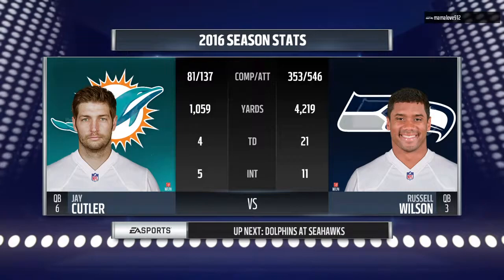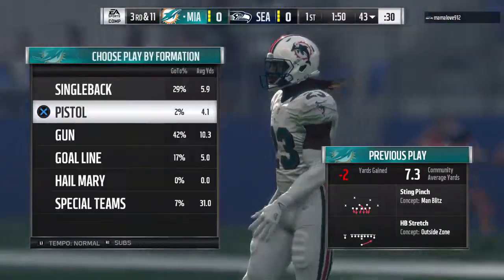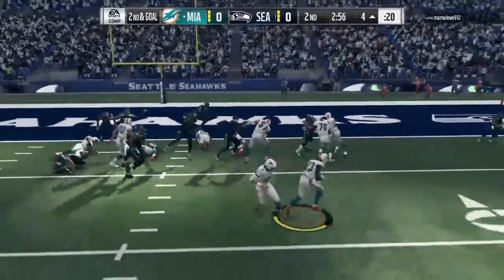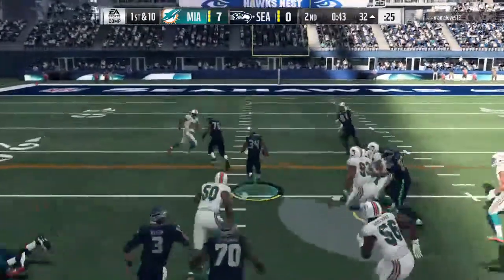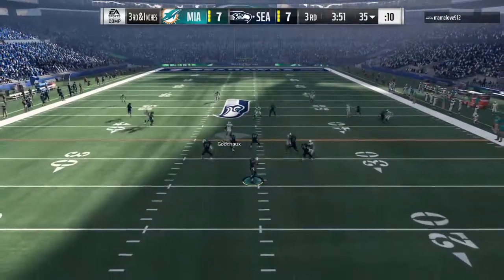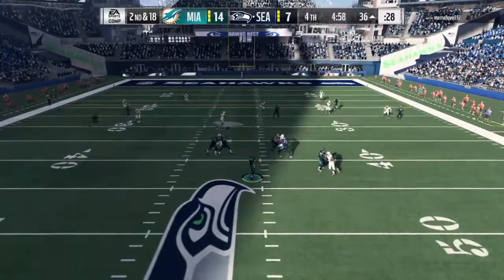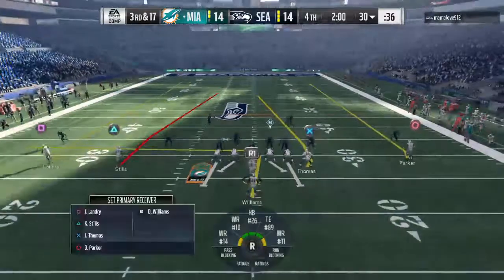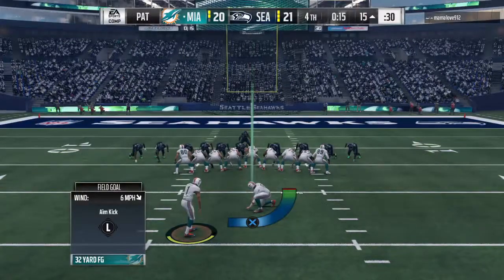jaycazzz's Live PS4 Broadcast